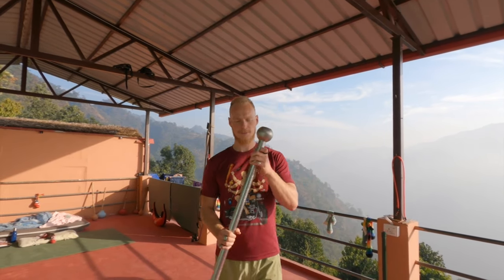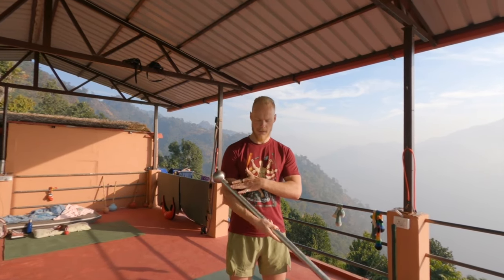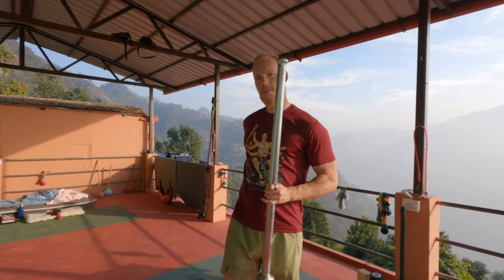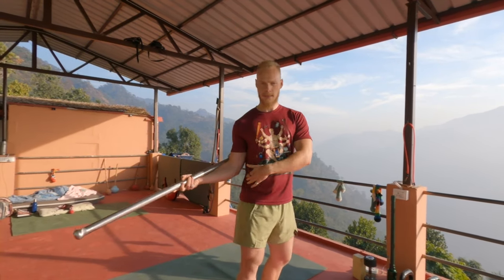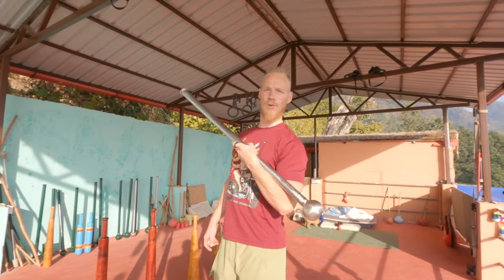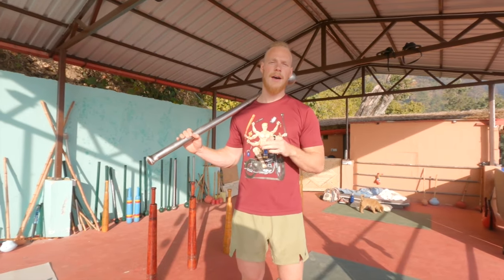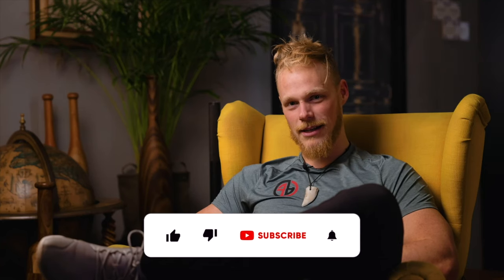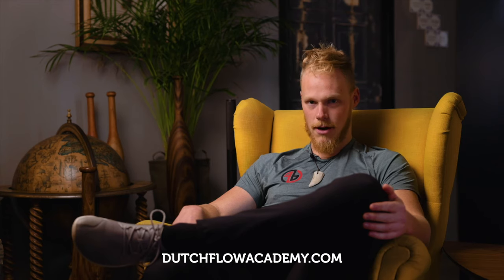Steel Mace Exercises | Snake Front Swing | FridayFlow